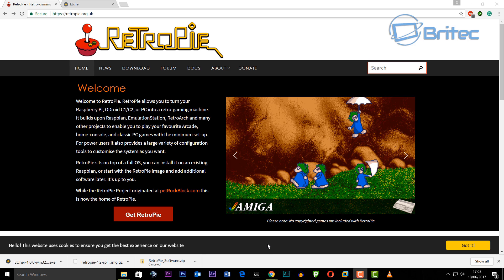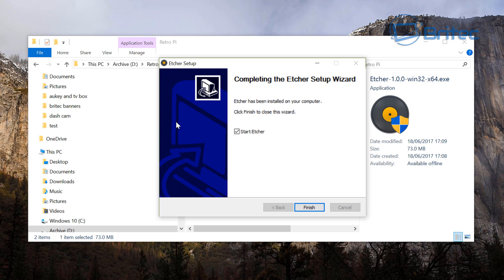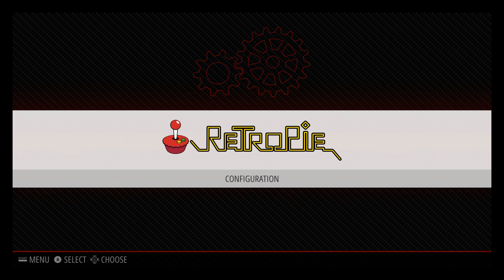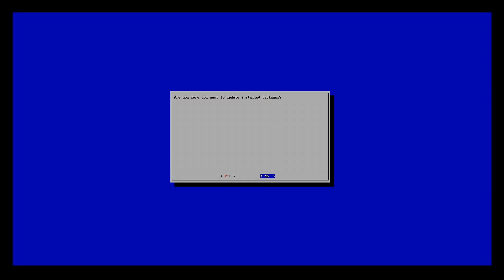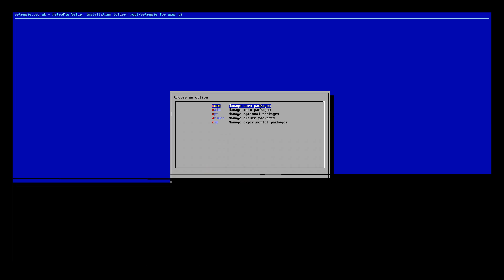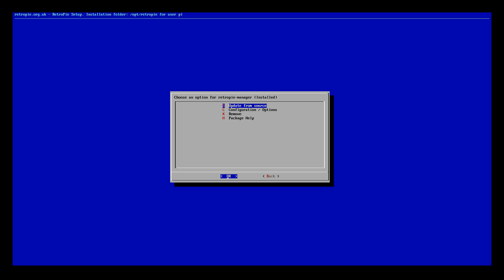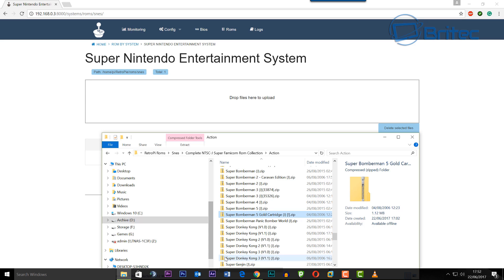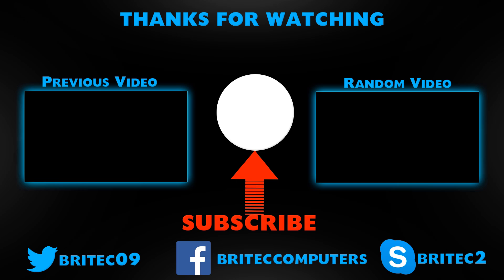Setup RetroPie on Raspberry Pi & Install, Upgrade, & Transfer ROM's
Today I will show you how to setup RetroPie, you of the cause will need a Raspberry Pi, Micro SD Card, Power Adapter, HDMI Cable, Bluetooth Keyboard all which can get from below.

★ ★ Raspberry Pi 3 Model B ★ ★

★ ★ GorillaPi Blue Raspberry Pi  Case ★ ★

★ ★ Raspberry Pi 3 Power Adapter UK/EU 5V 2.5A ★ ★

★ ★ Aluminium Heatsink Cooling Cooler for Raspberry Pi 3 ★ ★

★ ★ Kingston Gold microSD UHS-I Speed Class 3 (U3) 16GB with SD adapter ★ ★

★ ★ KiWiBiRD® USB 3.0 (3.1 Gen 1) Super-Speed Card Reader 8-in-1 for SDXC, SD, MMC, RS-MMC, SDHC, Micro SD, Micro SDXC, Micro SDHC Cards [Supports UHS-I Cards] - BLACK
by KiwiBird ★ ★

This video covers all the steps you will need to get your RetroPie up and running and playing retro games.

Steps by Step Guide:

Step 1: How to install RetroPie on an Micro SD Card
Step 2: How to install RetroPie on a Raspberry Pi 3
Step 3: How to configure WiFi in RetroPie on a Raspberry Pi 3
Step 4: How to update RetroPie to the latest software.
Step 5: How to setup and configure Retropie Manager to manage all your ROM's via a browser.
Step 6: How to Load ROM's to RetroPie